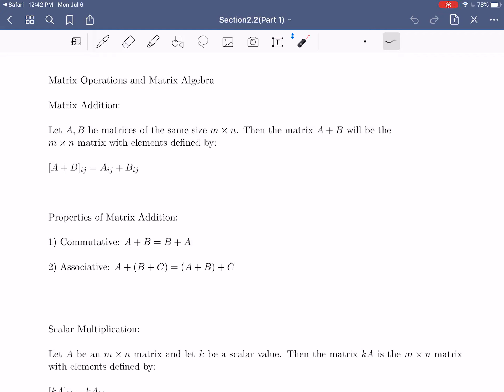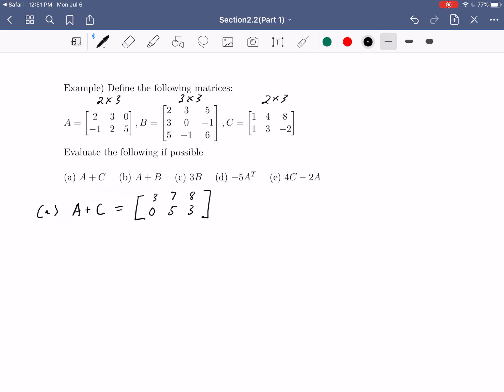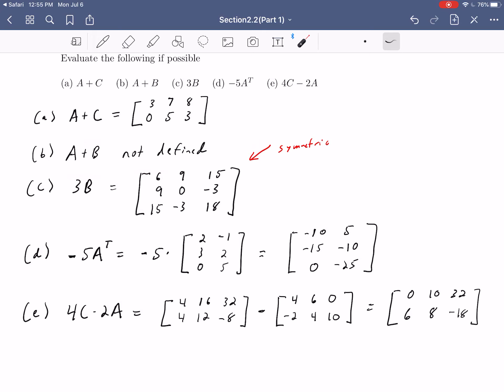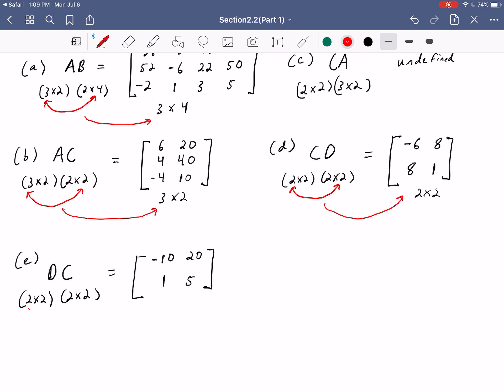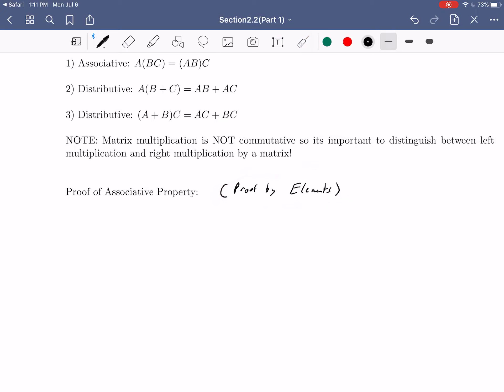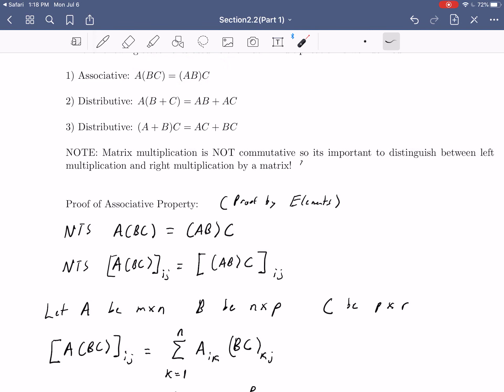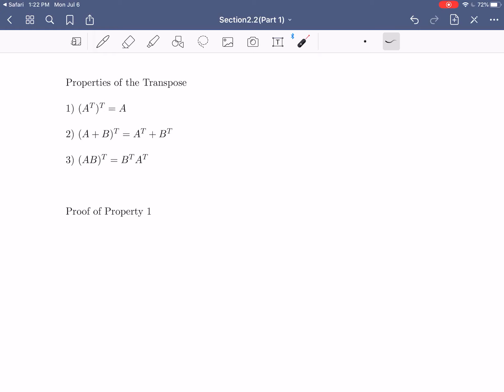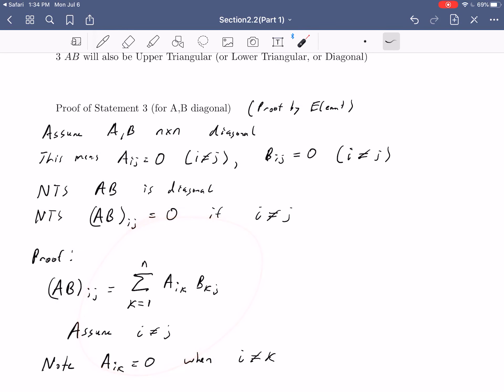Section 2.2 (Part 1)